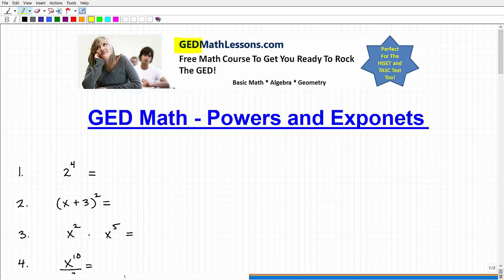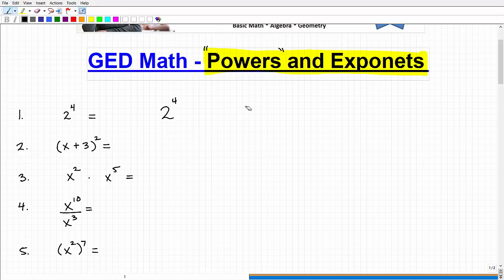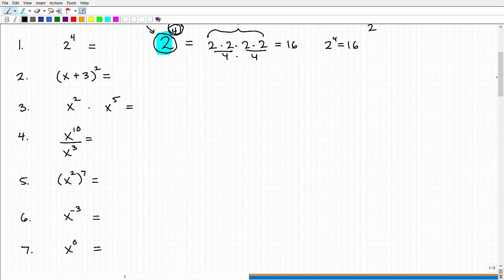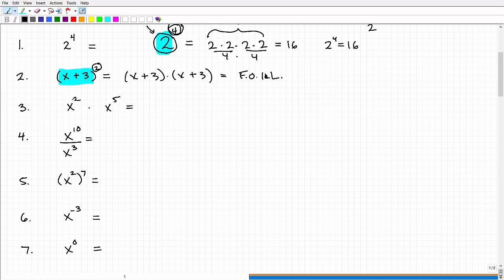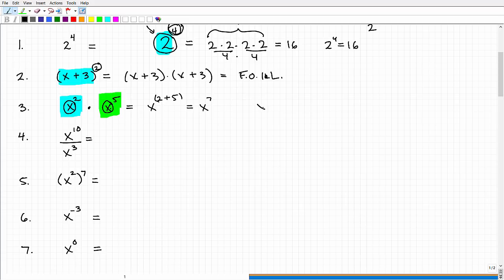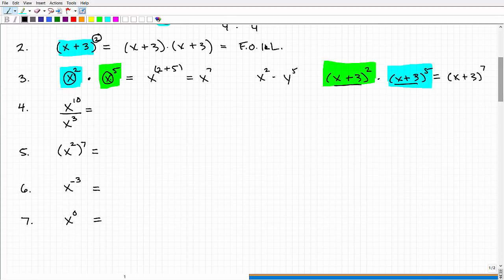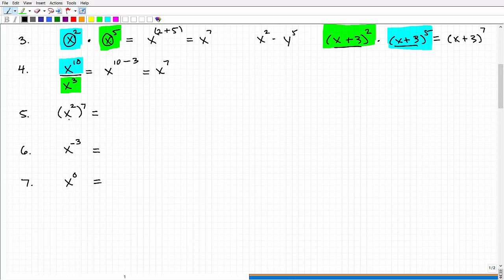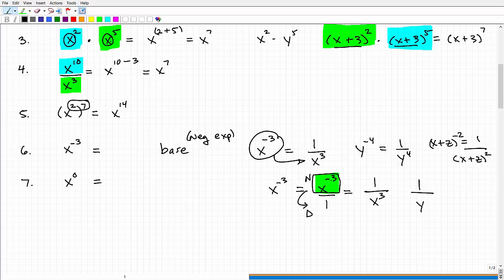GED 2018 Algebra Review (Powers and Exponents)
GED 2018 exam math review on algebra and powers.